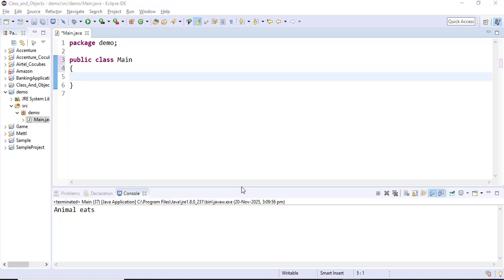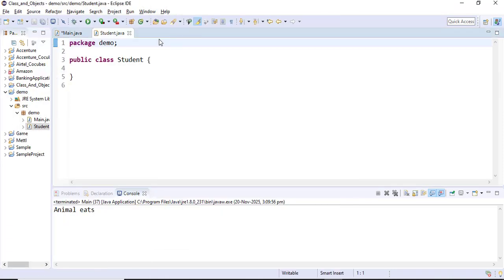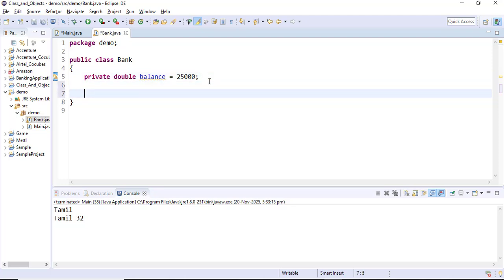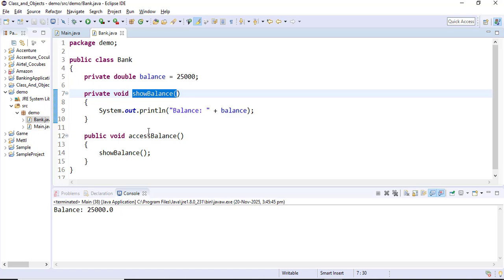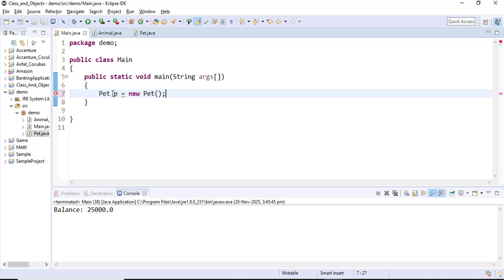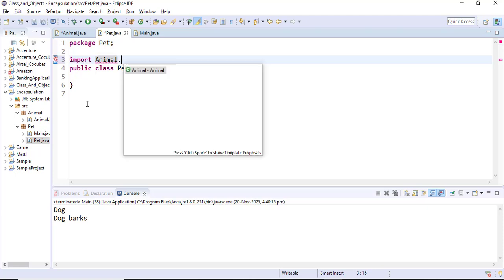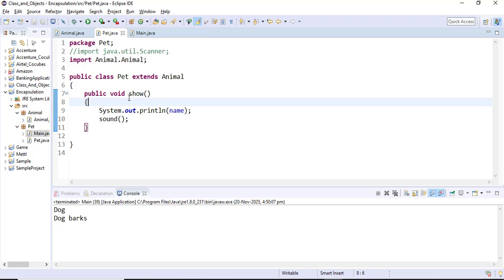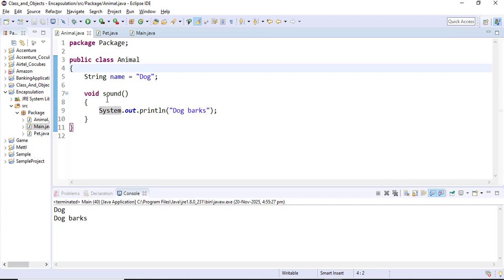Access Specifiers & Encapsulation in Java | Complete Beginner’s Guide | Java Tutorial - 9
In this video, we cover one of the core pillars of Object-Oriented Programming — Encapsulation — along with Access Specifiers (Access Modifiers) in Java.
Learn how encapsulation protects data and how different access levels control the visibility of variables, methods, and classes.

Data hiding & getter/setter methods

Access Specifiers in Java:
✔ Private
✔ Default (Package-Private)
✔ Protected
✔ Public

Where and why to use each access specifier

Real-time examples to understand access control

Best coding practices for secure Java applications

🎯 Perfect for: Java beginners, engineering students, interview preparation & coding fundamentals.